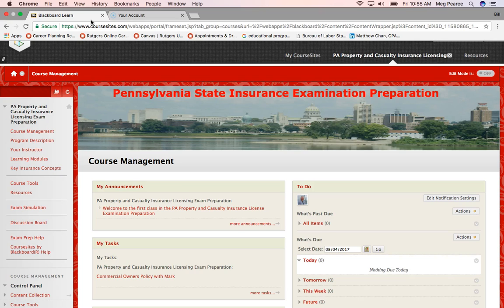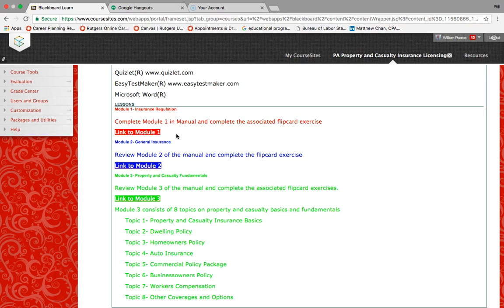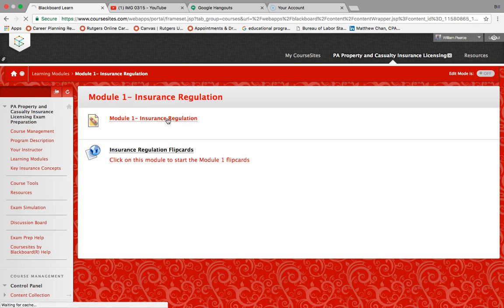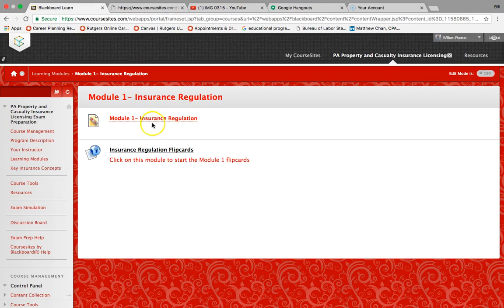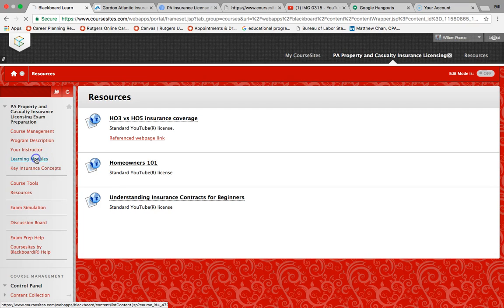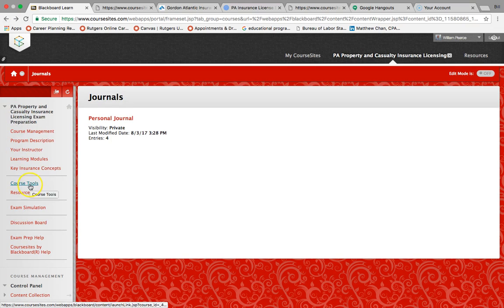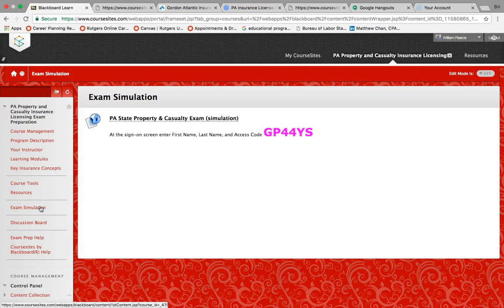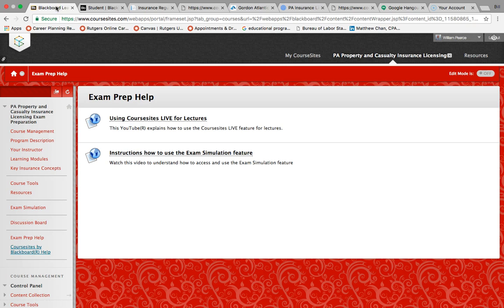Final project for Summer Web based Multi-media Design for Educators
Here is my final project.